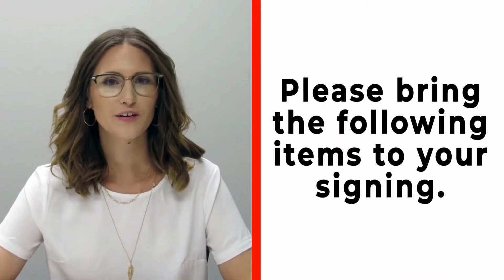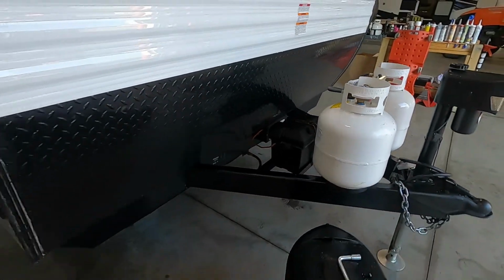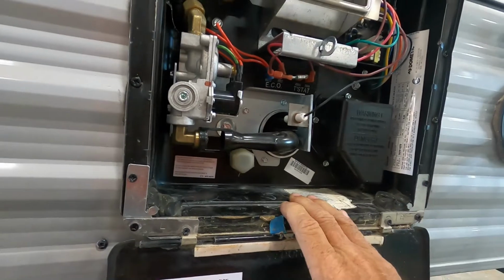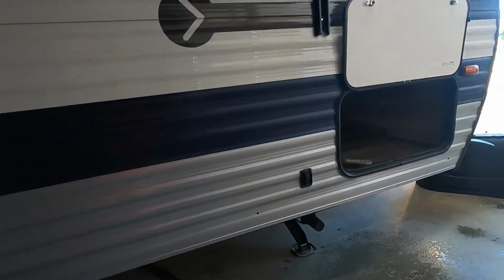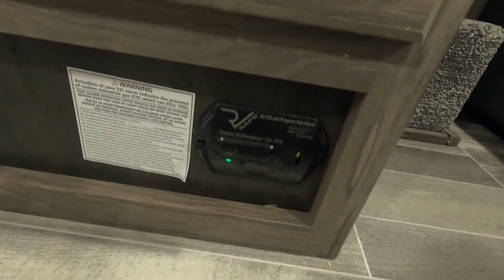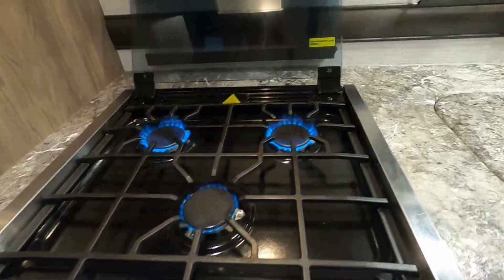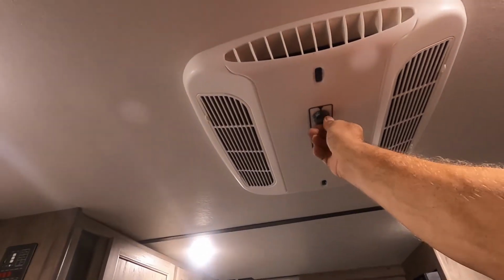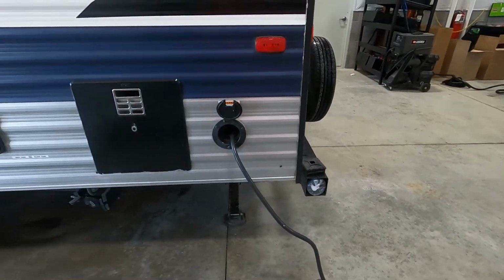2021 Crossroads Zinger 219RB orientation